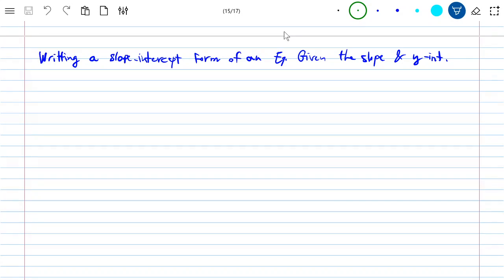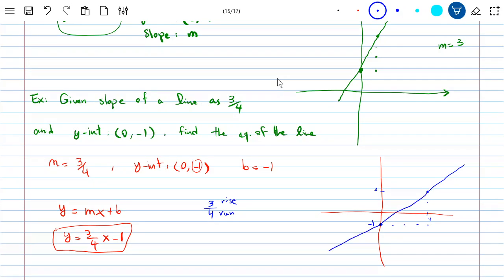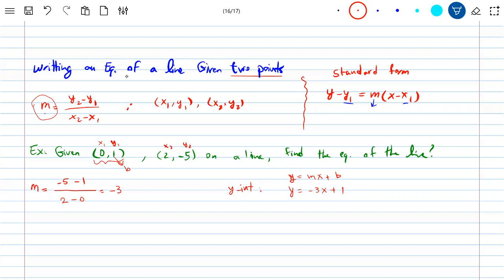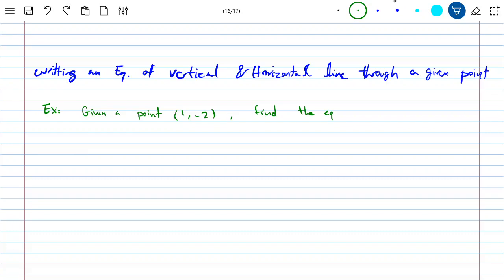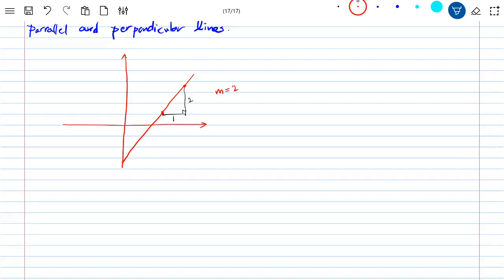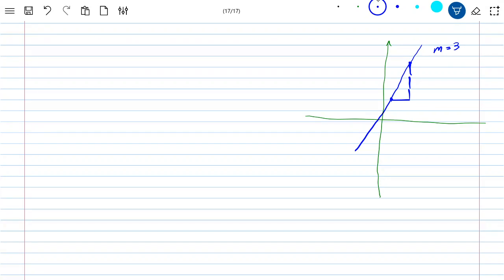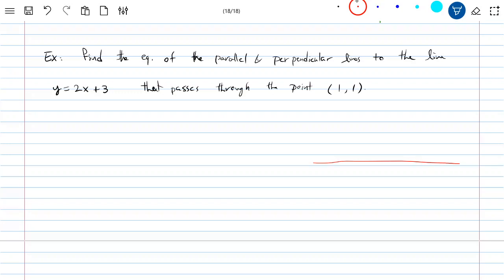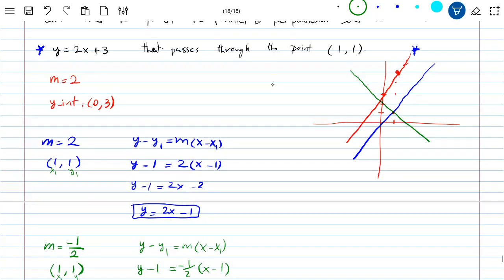Lecture 17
Finding Equation of Line using slope intercept and standard form, Parallel and Perpendicular lines